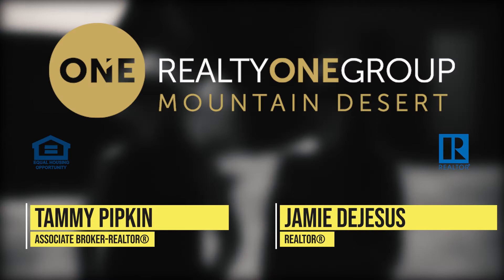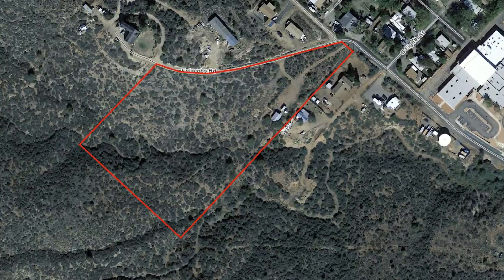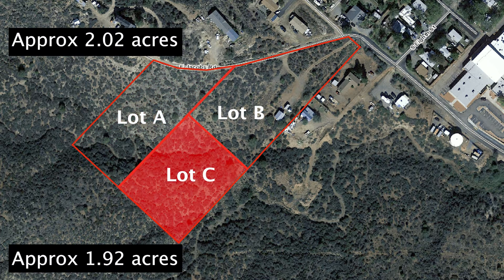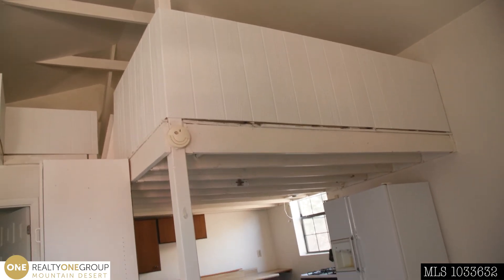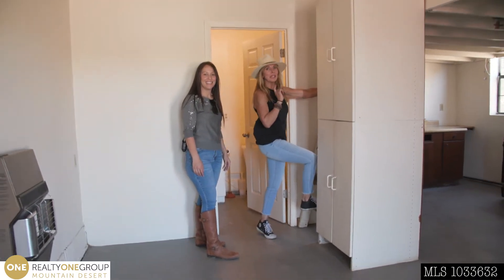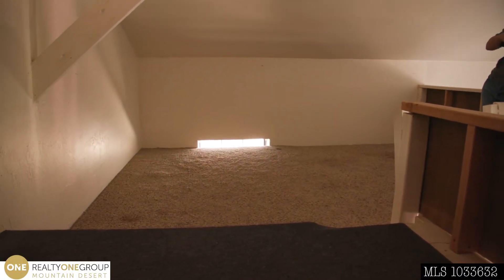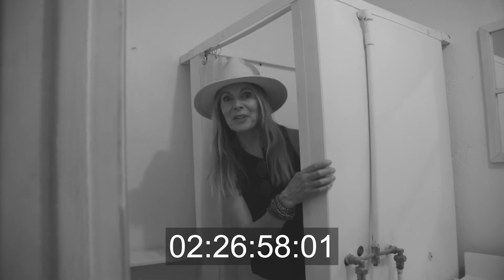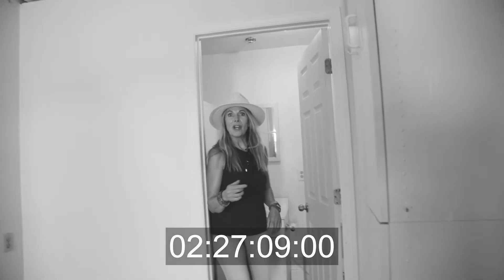Prescott AZ Real Estate: Video Tour: 12337 E Jacobs Rd. ***Cabin on Horse Property****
Prescott Real Estate agents Tammy Pipkin and Jamie DeJesus take you on a tour of their listing located at 12337 E Jacobs Rd, Mayer, AZ, 86333.

Property Details:
   MLS: 1033632
   Price: $104.9k
   1 Bed (loft) + 1 Bath.
   Lot:  Approximately 2.45 acres (Home is located on Lot B).
            Additional land is available to purchase separately:
                  Lot A:  2.02 acres, $26.9k, MLS 1033627.
                  Lot C:  1.92 acres, $26.9k, MLS 1033629.
   Horse property...bring your horses and horse setup.
   Location:
            Longitude/Latitude (Approximate): 34°24'3.9N 112°14'44.4W
            Easy access to HWY 69:
                        Roughly one (1) mile drive from edge of property to HWY 69.
                        Great for commuting to and from work.
            Paved roads to driveway.

🏠 Thinking about buying or selling a home in the Prescott area?  Contact Tammy and Jamie for unmatched Real Estate service.

Tammy Pipkin Associate Broker-Realtor®
Realty One Group Mountain Desert

🌎 AREAS OF SERVICE 🌏
Prescott, AZ
Prescott Valley, AZ
Chino Valley, AZ
Dewey, AZ
...and beyond.